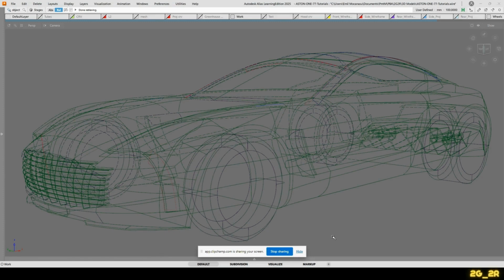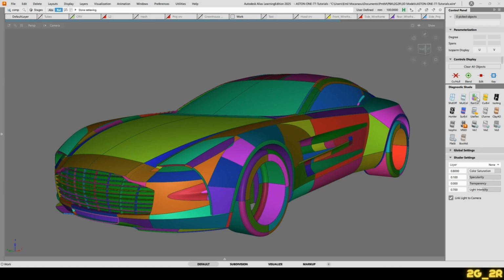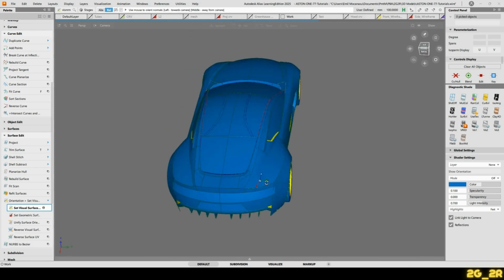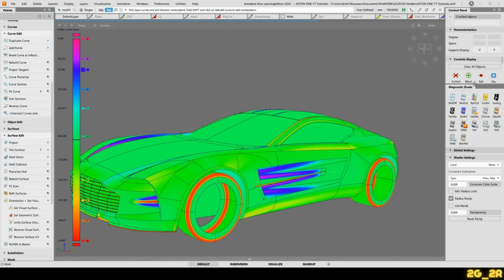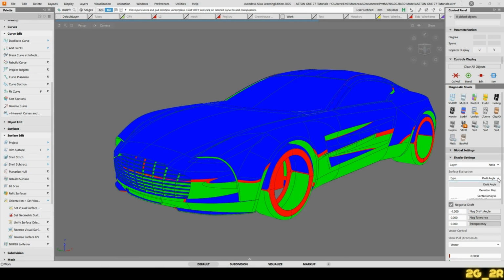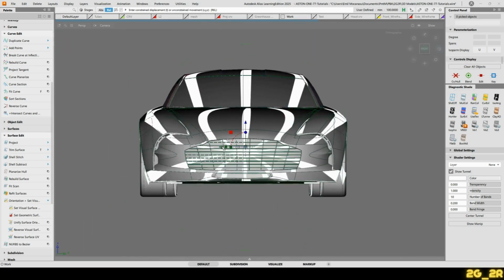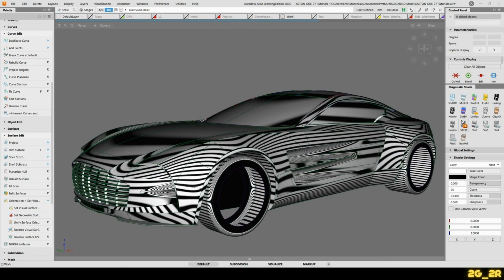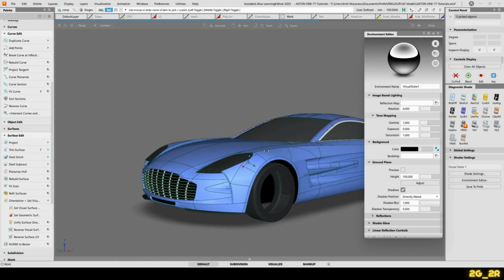Alias Basics Shading 101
Hello,

Lets see how we shade stuff in Alias and why.